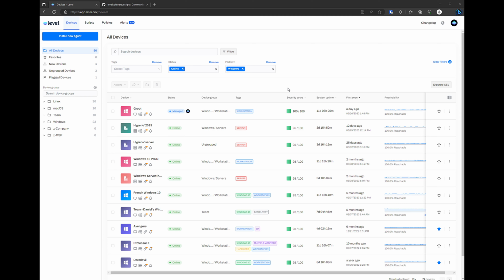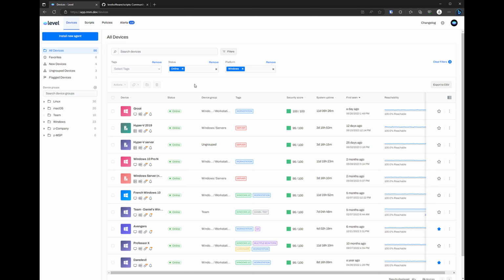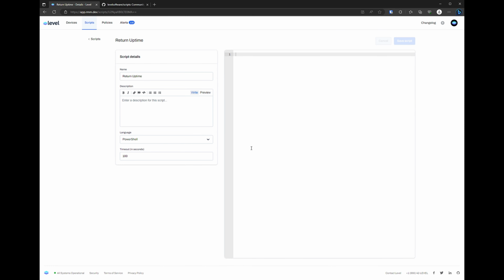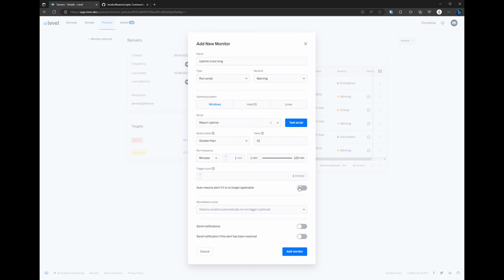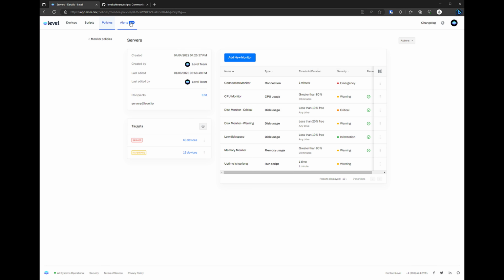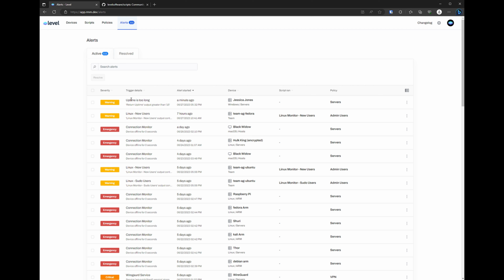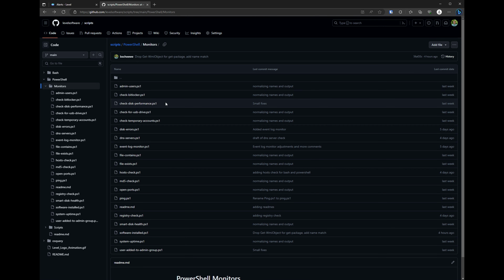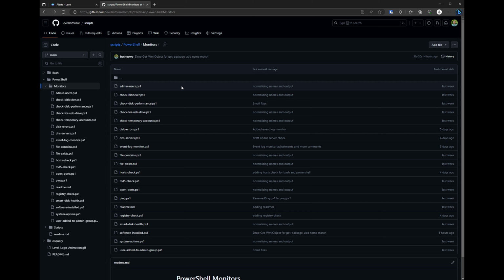Script-Based Monitors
This is a video about Script-Based Monitors

00:00 Script-Based Monitors